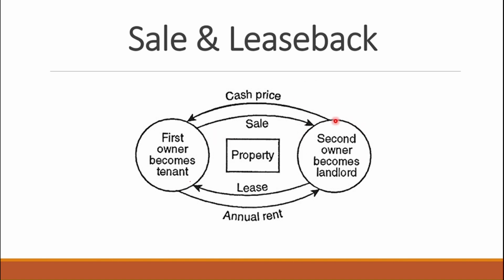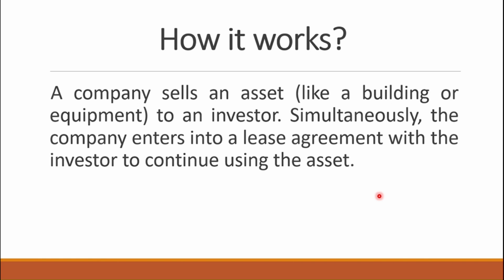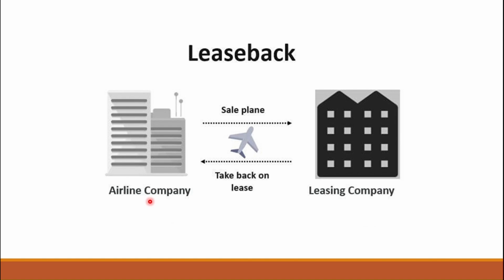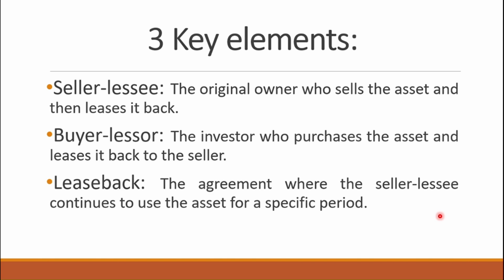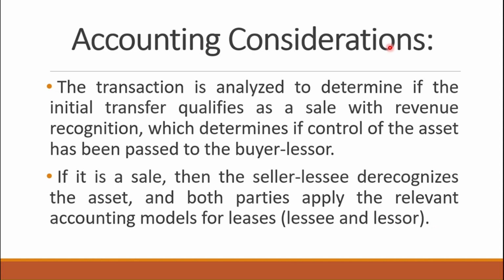What is a 'Sale & Leaseback' transaction?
A sale and leaseback is a transaction where the owner of an asset sells it and then immediately leases it back from the new owner for a set period of time. This allows the original owner to free up capital tied up in the asset while still being able to continue using it.